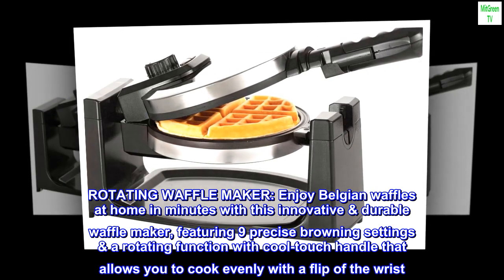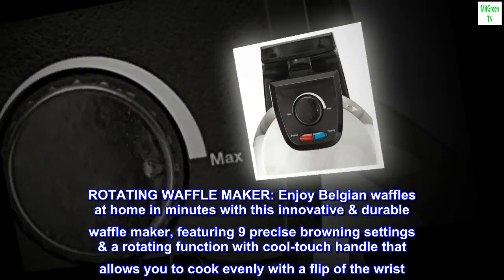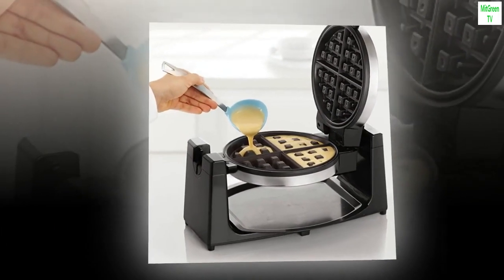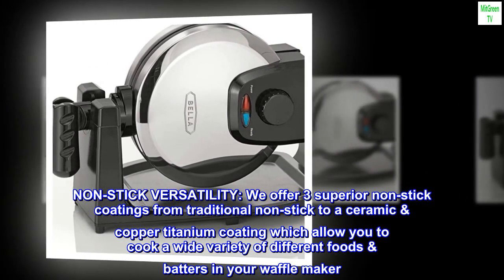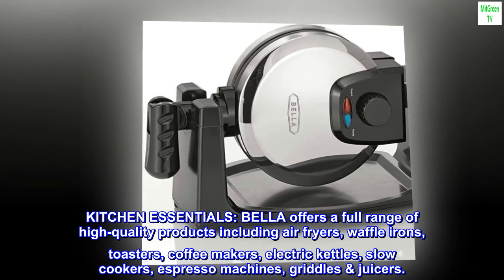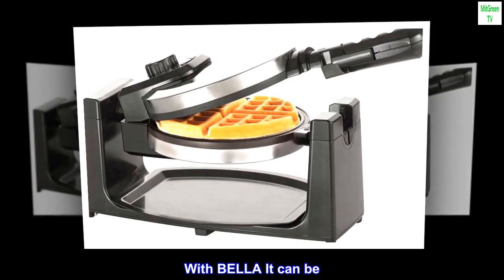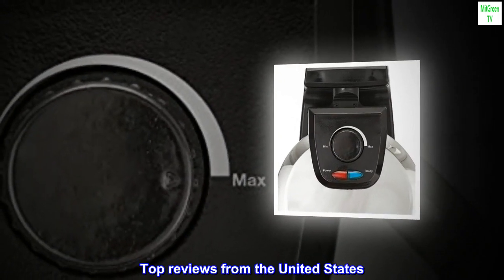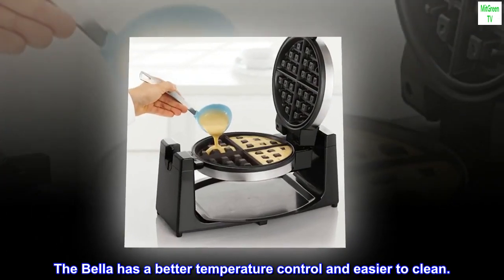BELLA Classic Rotating Non-Stick Belgian Waffle Maker, Perfect 1" Thick Waffles, PFOA Free Non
ROTATING WAFFLE MAKER: Enjoy Belgian waffles at home in minutes with this innovative & durable waffle maker, featuring 9 precise browning settings & a rotating function with cool-touch handle that allows you to cook evenly with a flip of the wrist
EASY STORAGE & CLEANUP: Non-slip feet, nonstick auto-lock cooking surfaces & dishwasher safe removable drip tray protect countertops from messy batter & make for easy cleanup. A folding handle enables compact storage.
NON-STICK VERSATILITY: We offer 3 superior non-stick coatings from traditional non-stick to a ceramic & copper titanium coating which allow you to cook a wide variety of different foods & batters in your waffle maker
KITCHEN ESSENTIALS: BELLA offers a full range of high-quality products including air fryers, waffle irons, toasters, coffee makers, electric kettles, slow cookers, espresso machines, griddles & juicers.
MIX IT UP: The kitchen should be fun. With BELLA It can be. We provide you with quick & convenient kitchen solutions to simplify your hectic life, including small kitchen appliances, cookware & housewares.

This waffle maker replaced an older version that was clumsy to use. The Bella has a better temperature control and easier to clean.